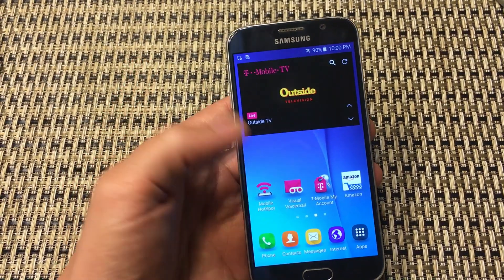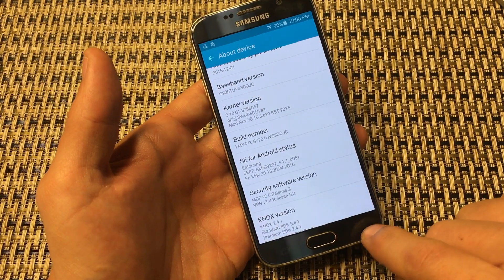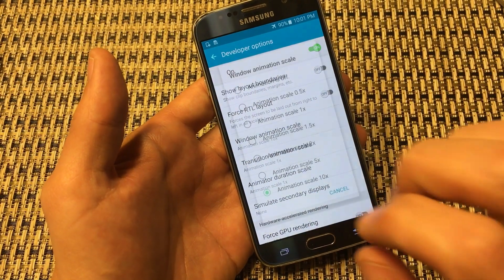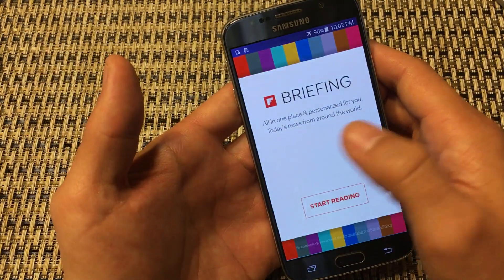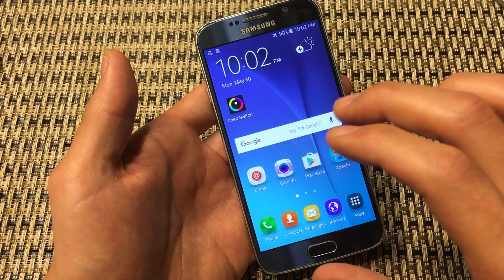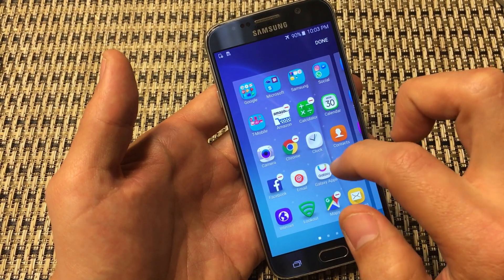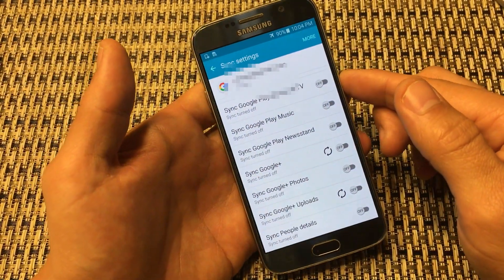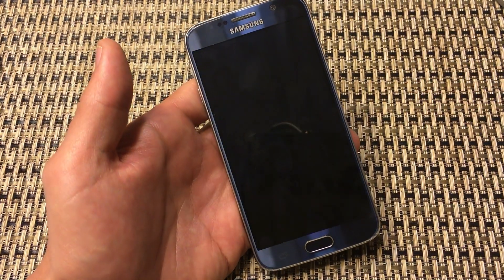Galaxy S6: 4 Steps to Speed Up or Reduce Lag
Here are four easy steps to speed up or reduce lag on your Samsung Galaxy s6 or s6 edge.

Let me know if you have any questions or need assistance. If your phone is still very laggy there are numerous other steps you can do to get it back up and running at par.